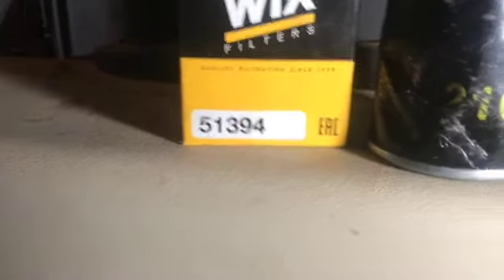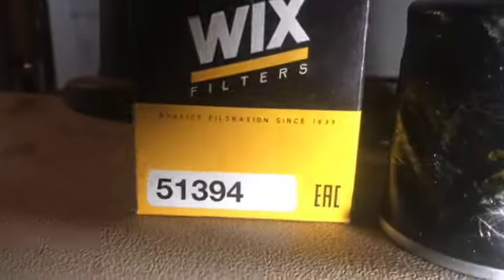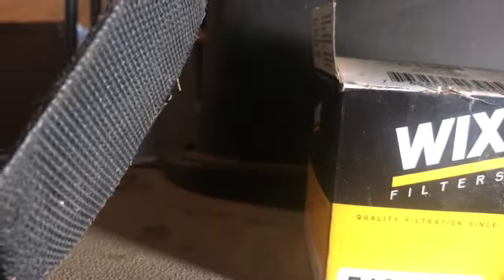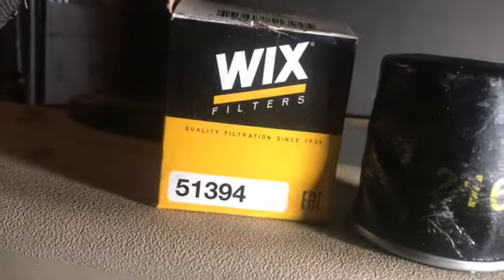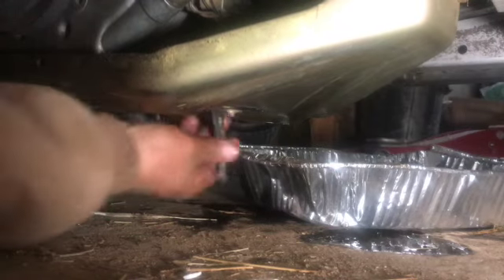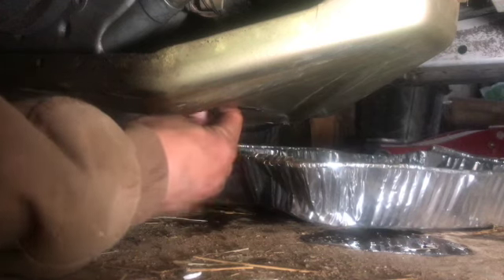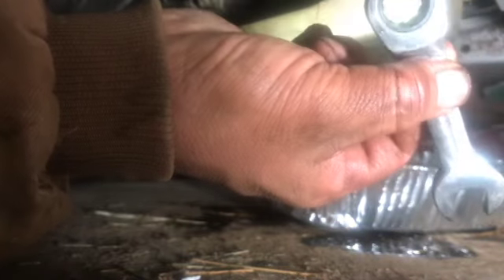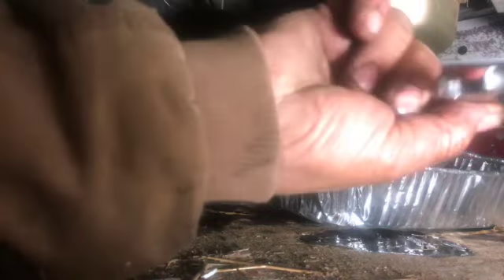Changing oil for club car 2004 without jacking it up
Oil type 10w 30
Oil filter WIX 51494
Or oil filter 2168
14 mm 5 inches long ratchet wrench- if any longer it will touch floor